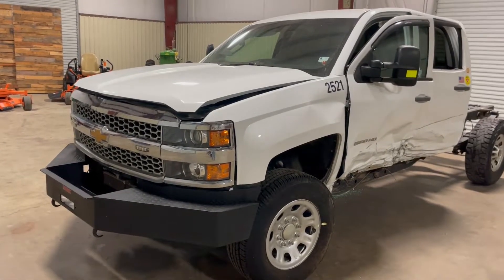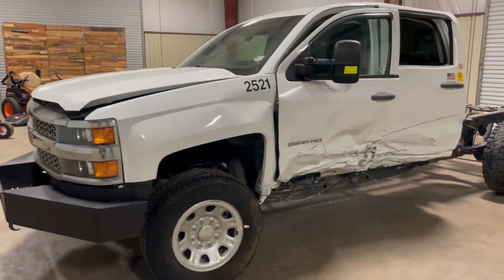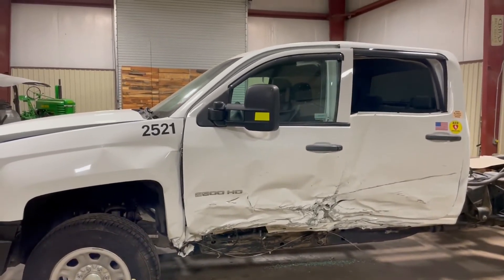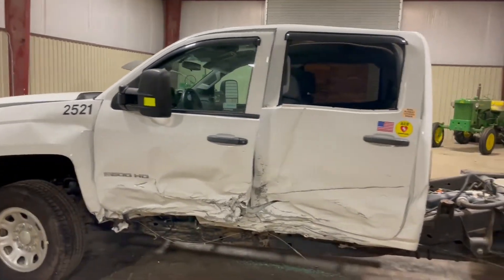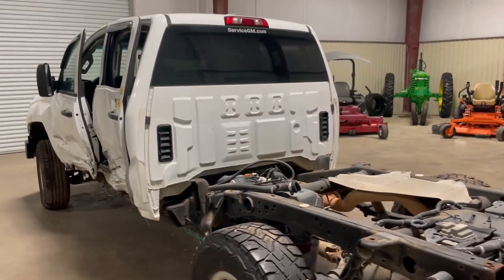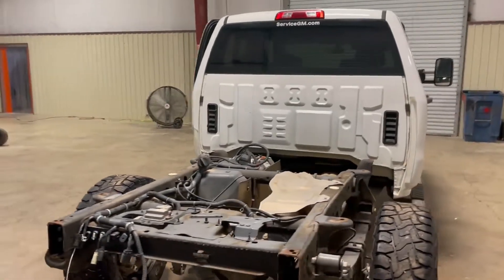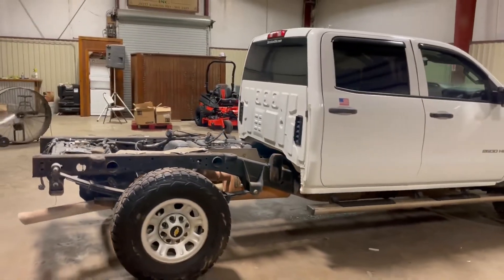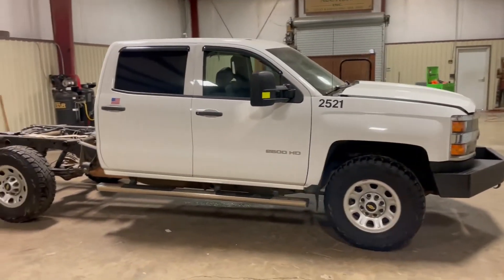2019 CHEVROLET SILVERADO 2500HD For Sale